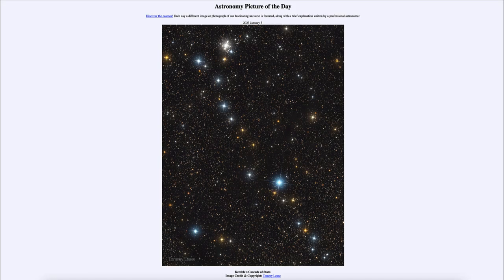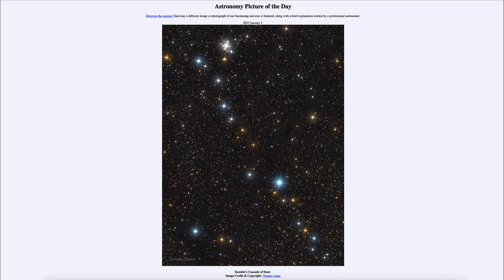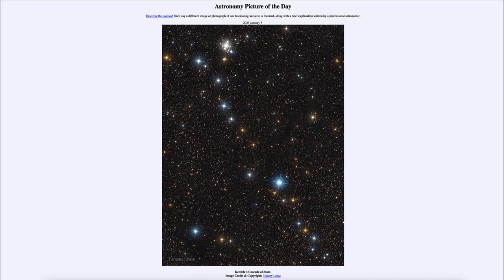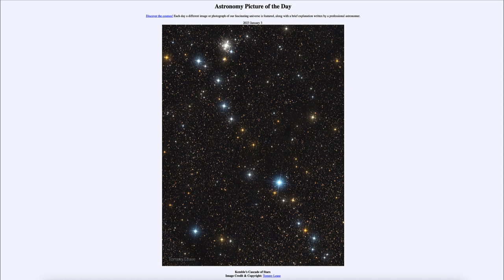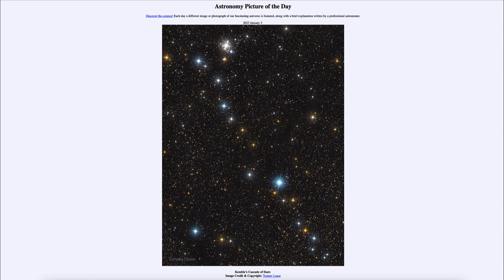2023 January 03 - Kemble's Cascade of Stars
In today's image, we see Kemble's Cascade of Stars - an asterism or grouping of stars visible in the constellation of Camelopardalis (The Giraffe). We see here that stars here have different colors which signify their temperatures. Red stars are cooler than our Sun while the blue stars are hotter.